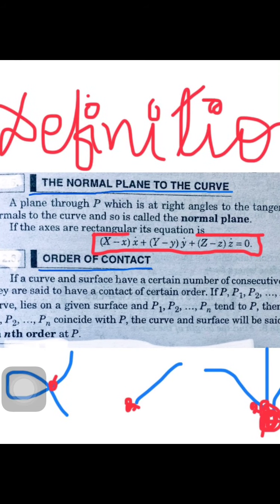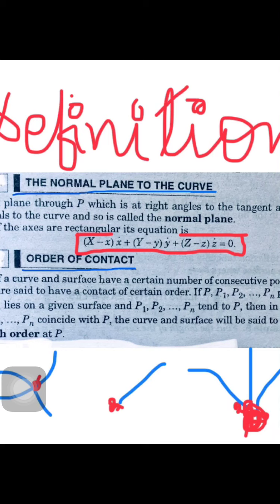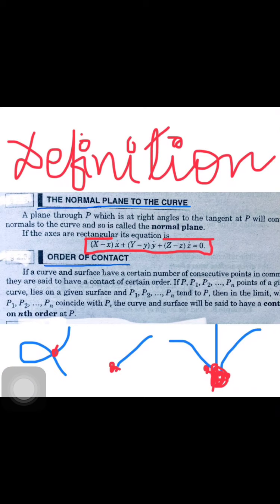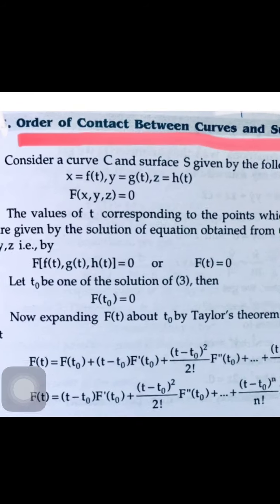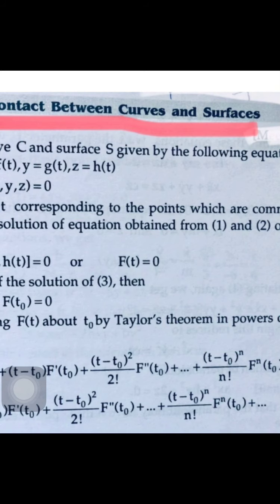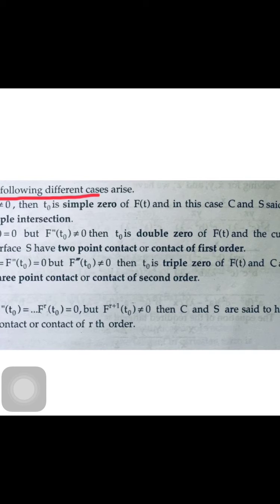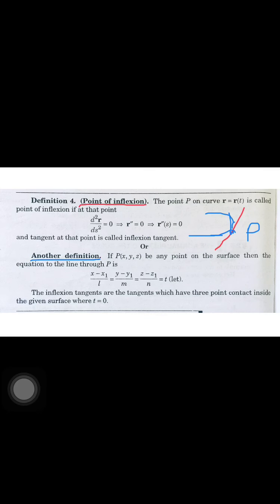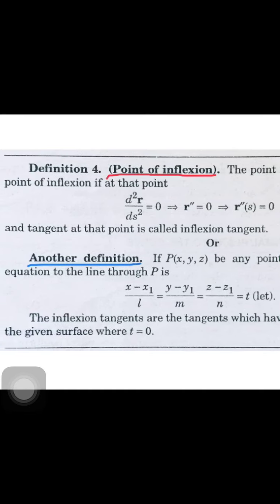Differential Geometry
Associate Professor-Mathematics
SPCGCA